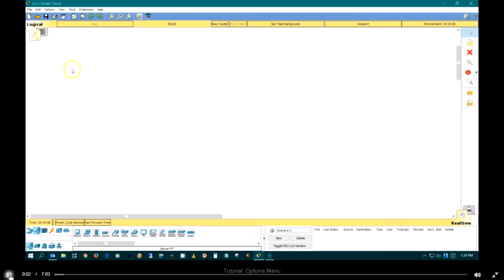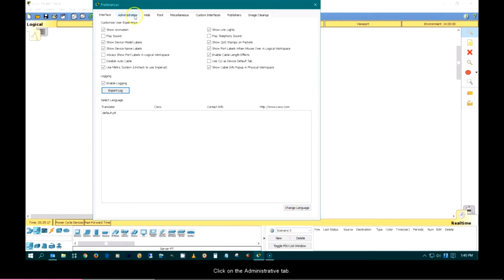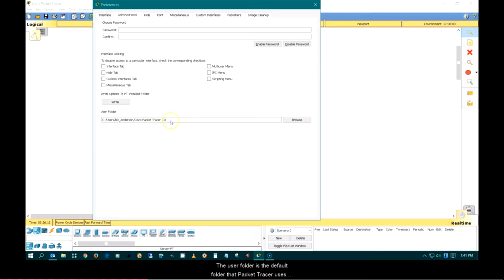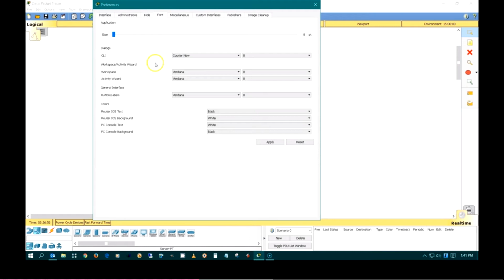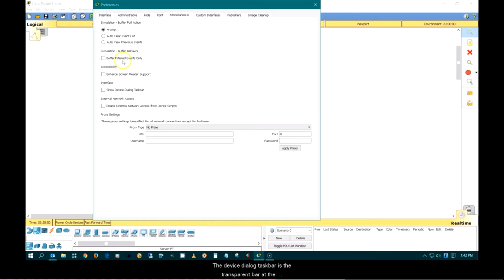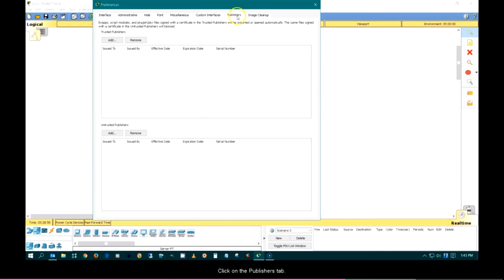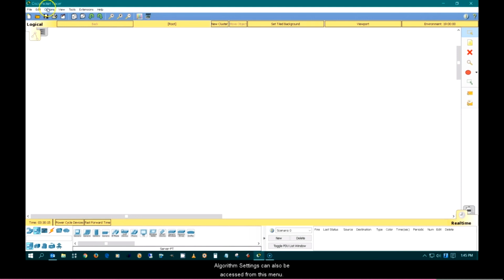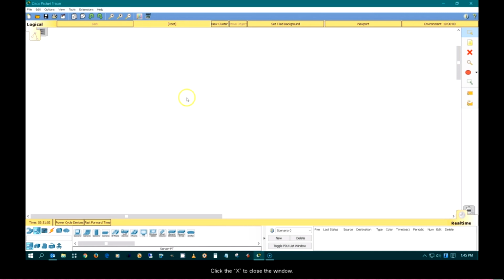Options | Official Packet Tracer Tutorials | 1 Getting Started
Disclamer: This Video Content Has been made available for informational and educational purposes only
Official Packet Tracer Tutorials

The following tutorials demonstrate the basic functions, features, and aspects of Packet Tracer.

1 Getting Started

1.2 Options

- Learn how to customize Packet Tracer options.